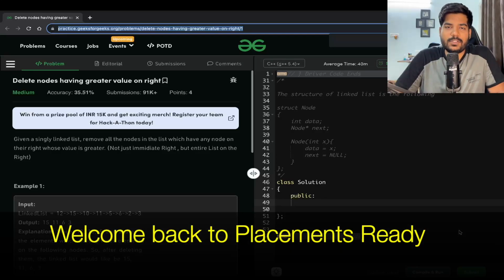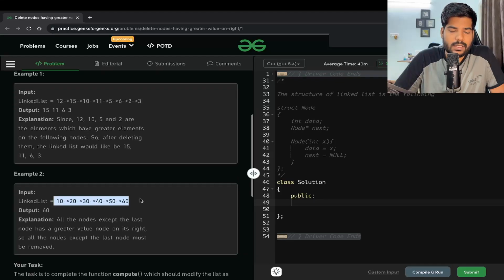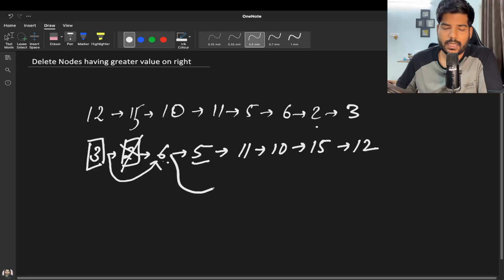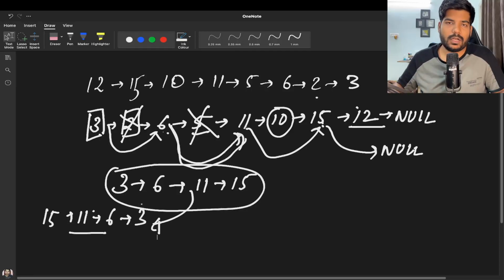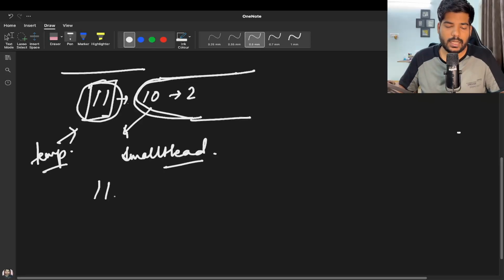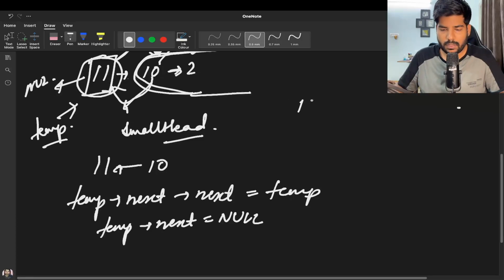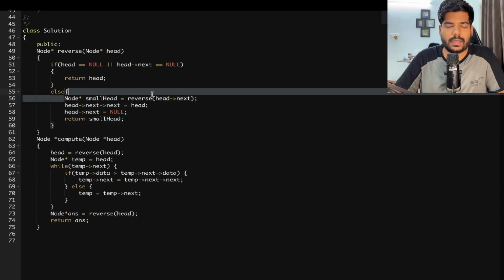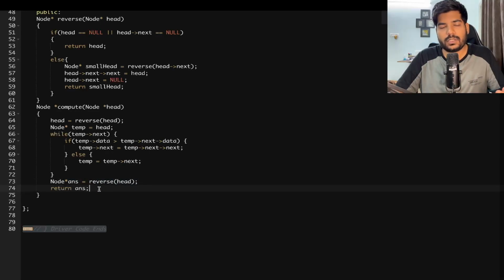GFG POTD Delete nodes having greater value on right | GeeksForGeeks Problem of the Day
In this video, I will be discussing the problem Delete nodes having greater value on right in LinkedList.

Important Links -

delete nodes having greater value on right
geeks for geeks problem of the day
delete nodes having greater value on right linked list
delete nodes having greater value on right linked list gfg problem
gfg delete nodes having greater value on right linked list
gfg delete nodes having greater value on right linked list c++
gfg delete nodes having greater value on right linked list java
how to delete nodes having greater value on right gfg problem
how to solve delete nodes having greater value on right linked list
gfg potd delete nodes having greater value on right linked list

delete nodes having greater value on right linked list solution
delete nodes having greater value on right linked list code
gfg practice
sorted linked list
linked list

remove duplicate element from sorted Linked List
remove duplicate element from sorted Linked List gfg problem
gfg remove duplicate element from sorted Linked List
gfg remove duplicate element from sorted Linked List c++
gfg remove duplicate element from sorted Linked List java
gfg remove duplicate element from sorted linked list python
how to remove duplicate element from sorted linked list gfg problem
how to solve remove duplicate element from sorted linked list gfg problem
gfg potd remove duplicate element from sorted Linked List
remove duplicate element from sorted linked list solution
remove duplicate element from sorted linked list code

Problem Statement -
Given a singly linked list, remove all the nodes in the list which have any node on their right whose value is greater. (Not just immidiate Right , but entire List on the Right)